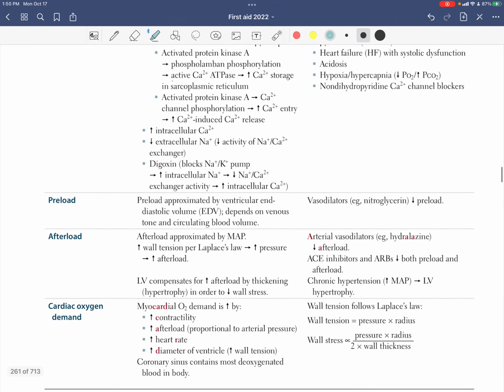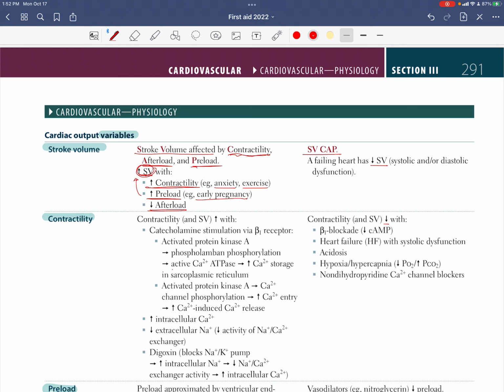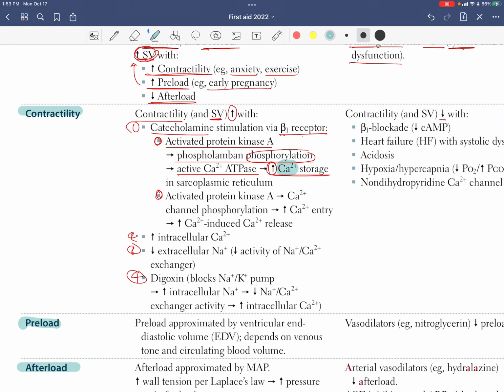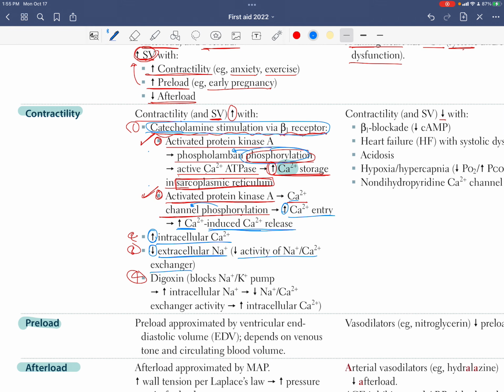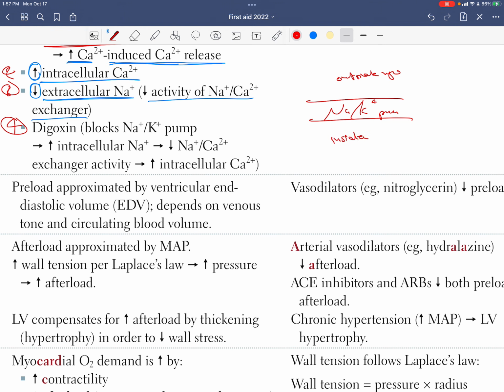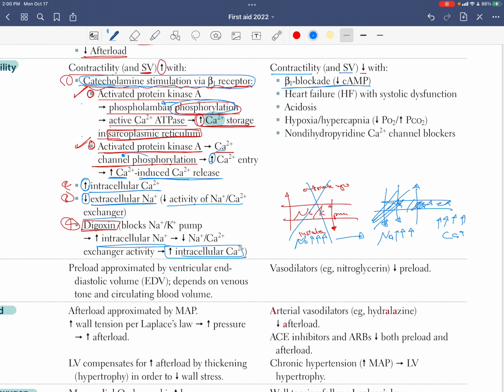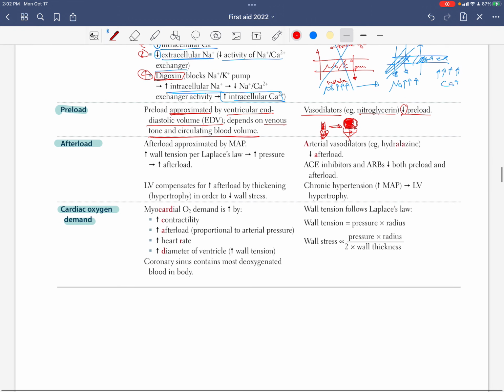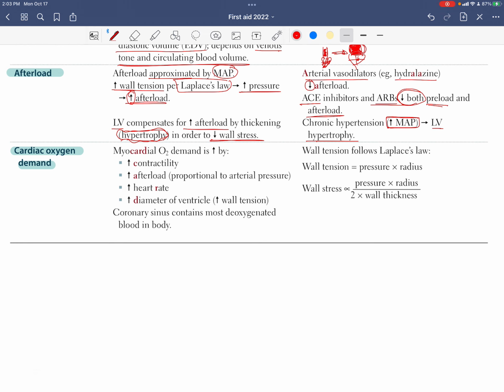Cardiovascular Physiology USMLE step1 First aid 2022 simplified page 291